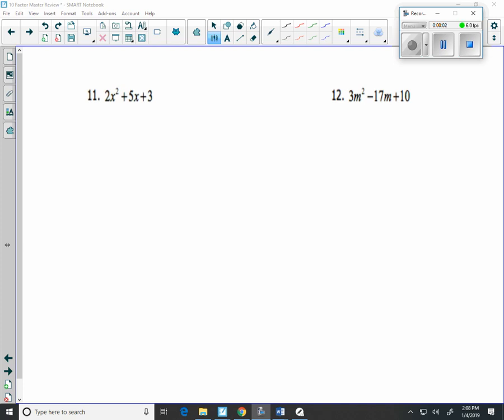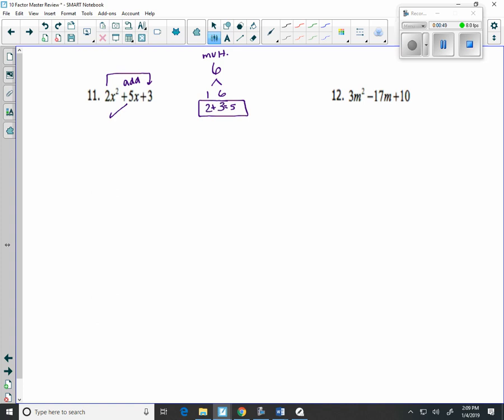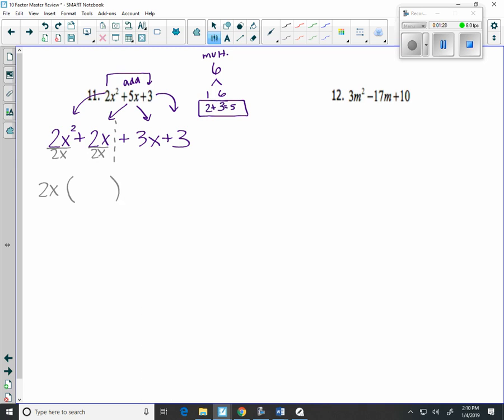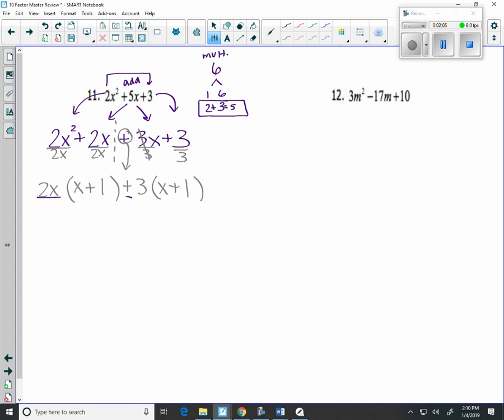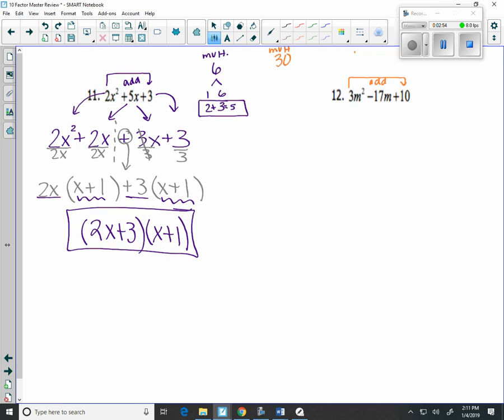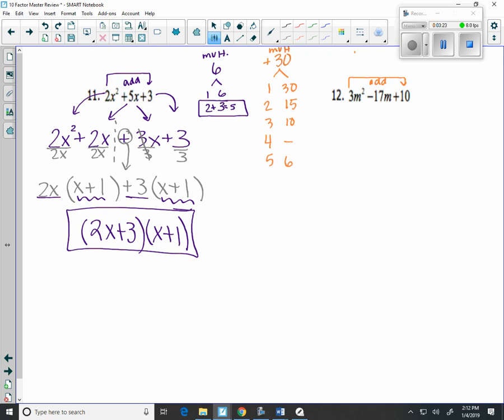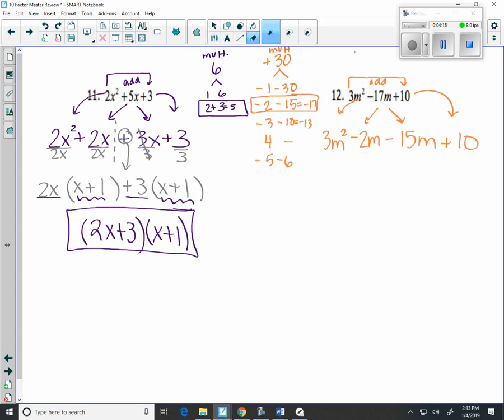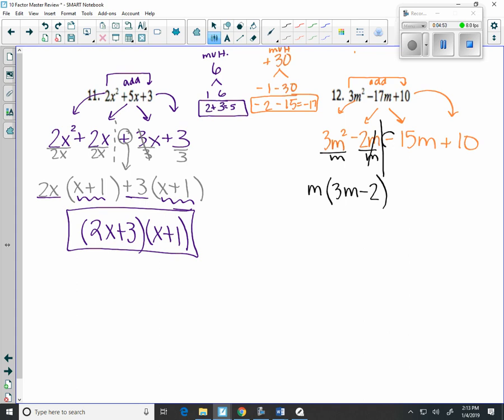Factor Master 11 12